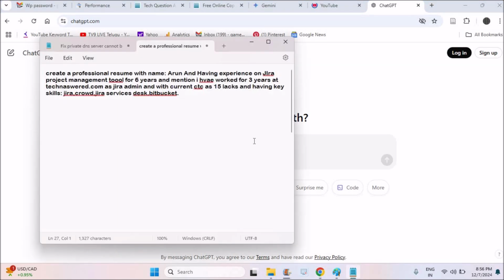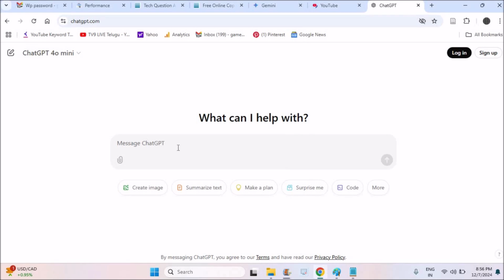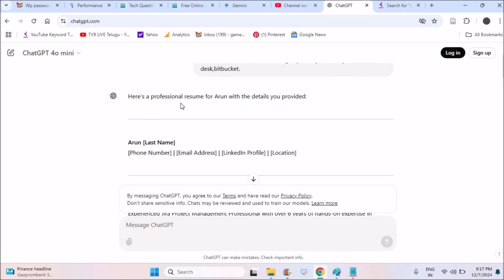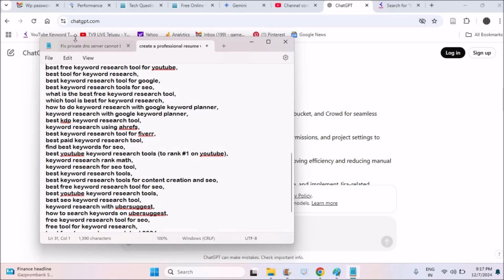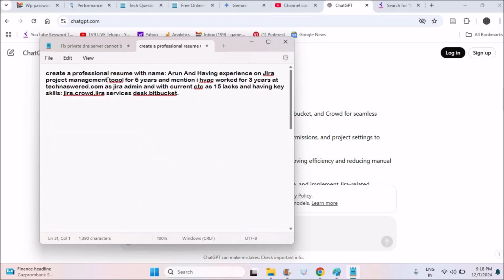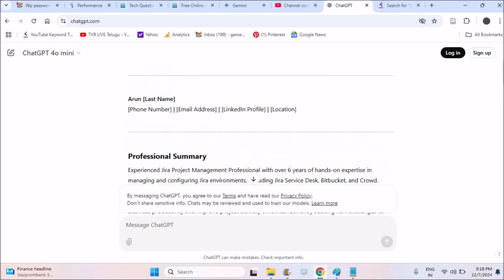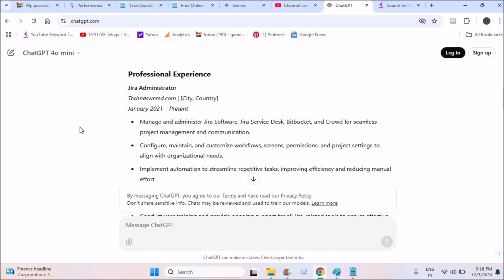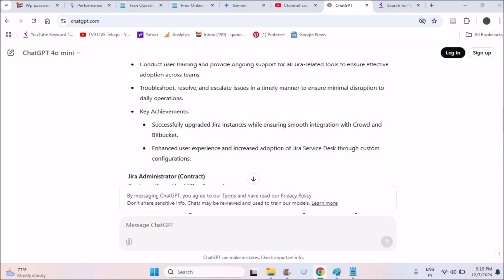How To Create A Full Resume By Using Chatgpt || Chat gpt Resume prompts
This is how you can create a full resume by using chat GPT prompts. Here are some examples for chat GPT resume from where you can use this prompts and create professional resume.

Below is one of the example for chat GPT resume creation prompt: create a professional resume with name: Arun And Having experience on JIra project management toool for 6 years and mention i hvae worked for 3 years at technaswered.com as jira admin and with current ctc as 15 lacks and having key skills: jira,crowd,jira services desk,bitbucket.